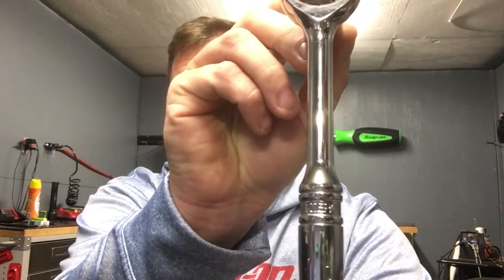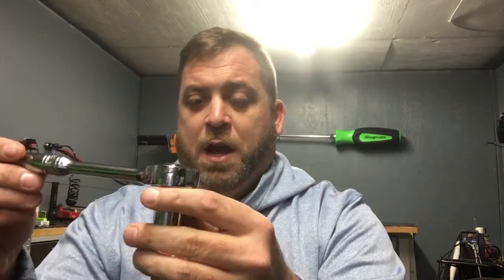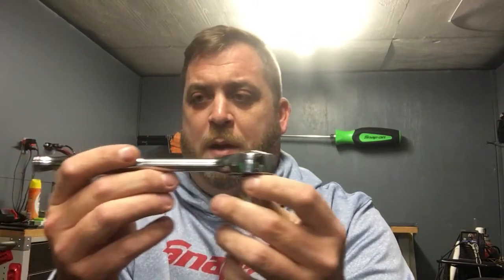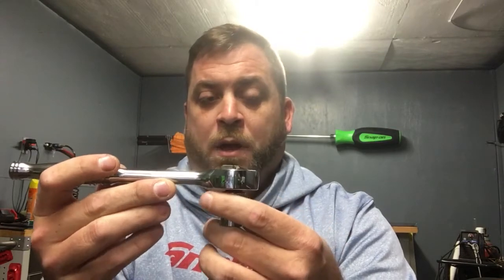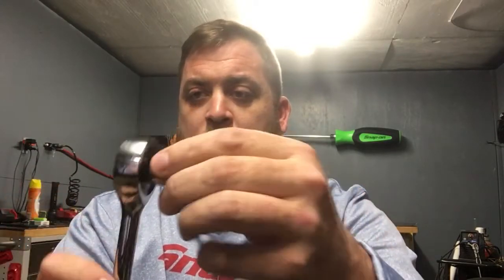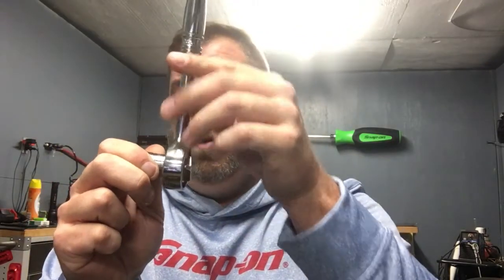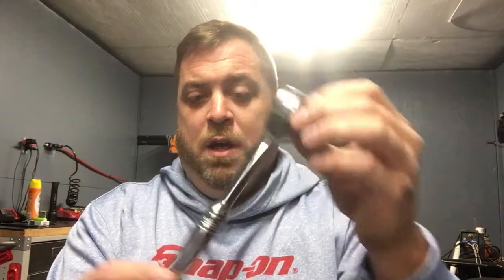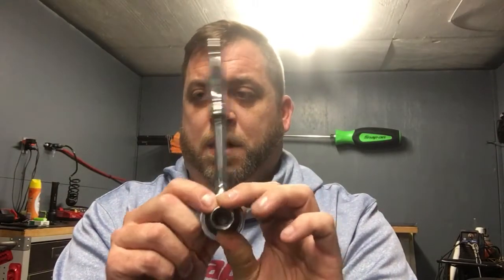The snap on Fzero ratchet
This is my video on the snap on Fzero ratchet and review